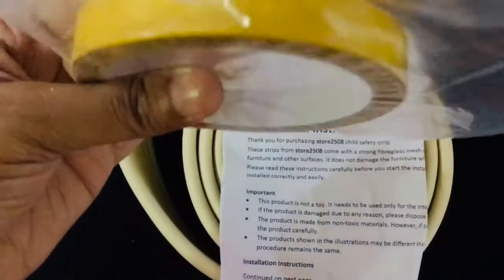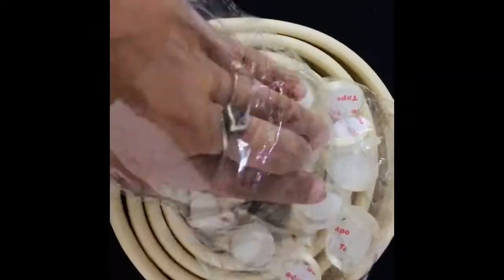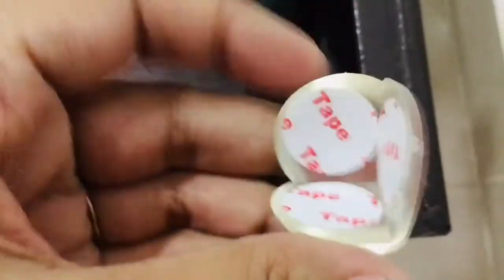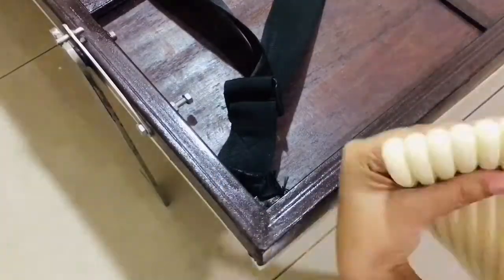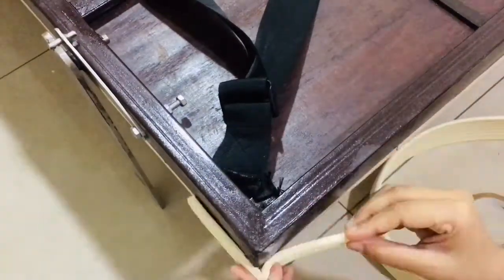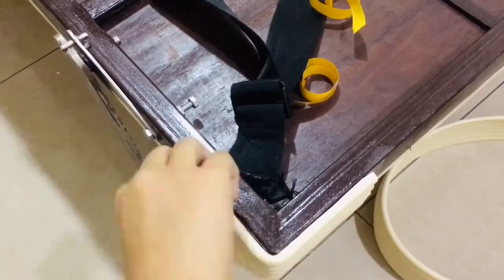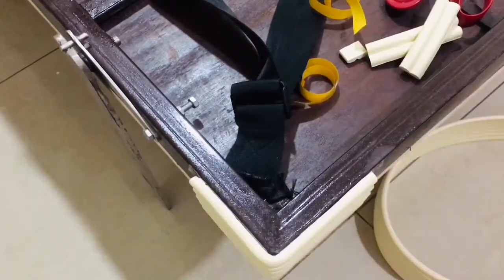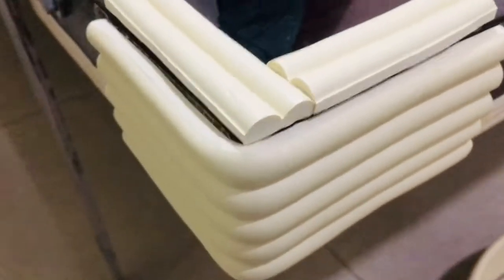PROTECTION FROM SHARP EDGES | KIDS PROTECTION from SHARP EDGES | Speedy HIT #13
These are short videos majorly made to share quick hack, idea, trick (HIT) daily and solve problems with small step at a time. In this video I have shared hack, Idea, Trick to suggest methods to# protect child or adults from sharp edges of furniture or space. This would help to avoid any unwanted accident.

Products Used:
Baby Proof
Baby Proof

Gears Used
Iphone XR
Apple Ipad Pro